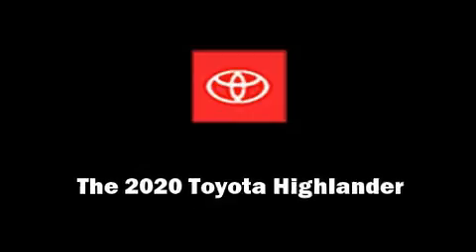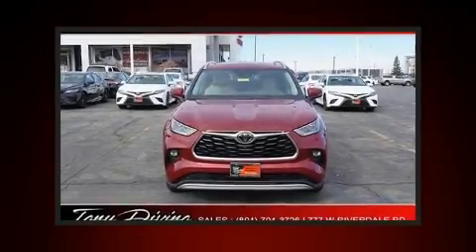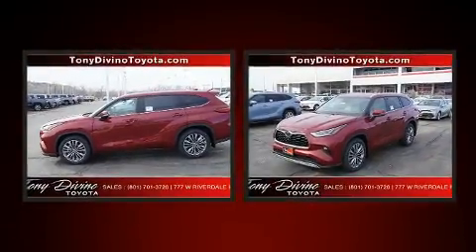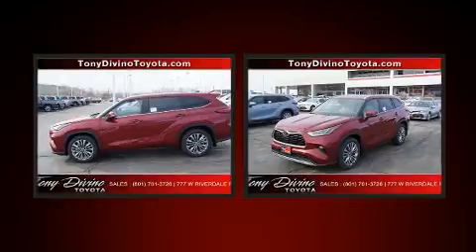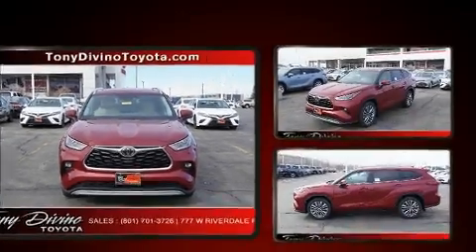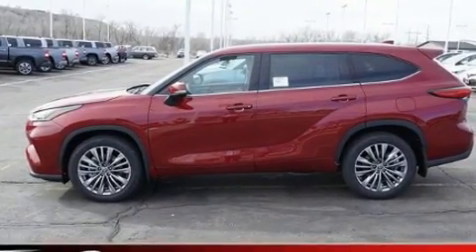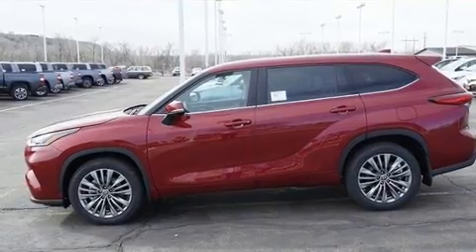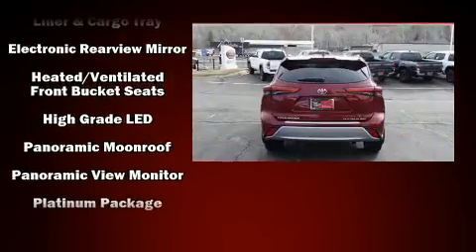2020 Toyota Highlander Platinum in Riverdale, UT 84405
777 West Riverdale Rd.

Introducing the 2020 Toyota Highlander. Smooth gearshifts are achieved thanks to the refined 6 cylinder engine, and for added security, dynamic Stability Control supplements the drivetrain. A wealth of standard features means that you no longer have to sacrifice. Such as cruise control, front and rear reading lights, a built-in garage door transmitter, a power seat, power moon roof, turn signal indicator mirrors, a power rear cargo door, and seat memory. Features such as automatic climate control and leather upholstery prove that economical transportation does not need to be sparsely equipped. Rear passengers enjoy the seat heating functionality, keeping them warm during the winter months. Passengers in the third row enjoy seat back reclining functionality, providing an extra level of comfort and convenience. The unique heads-up display projects vehicle information onto the windshield, including speed, gear selection and engine speed. Drivers benefit by not having to take their eyes off the road. Audio features include an AM/FM radio, steering wheel mounted audio controls, and 11 speakers, providing excellent sound throughout the cabin. Toyota also prioritized safety and security by including: dual front impact airbags, front side impact airbags, traction control, brake assist, a security system, an emergency communication system, and 4 wheel disc brakes with ABS. You'll never lose visibility with rain sensing wipers, which activate automatically when the drops start to fall. We have the vehicle you've been searching for at a price you can afford. Stop by our dealership or give us a call for more information.